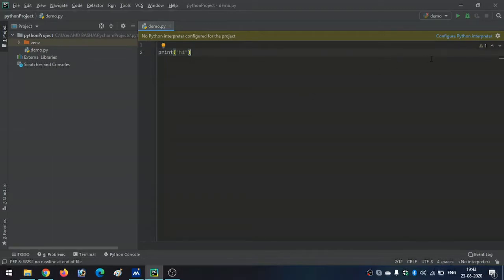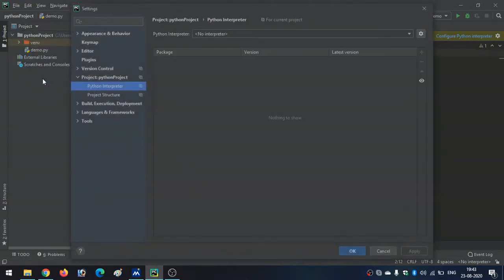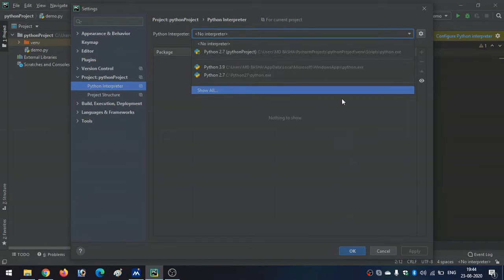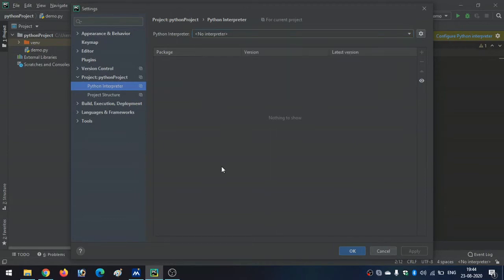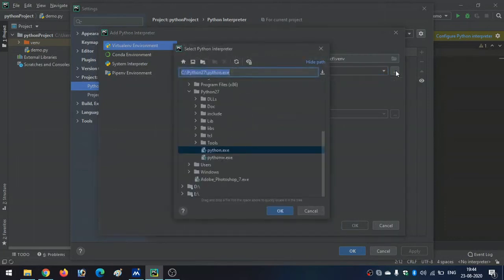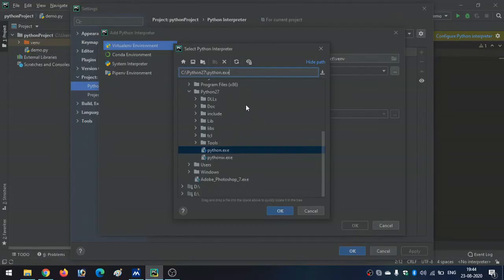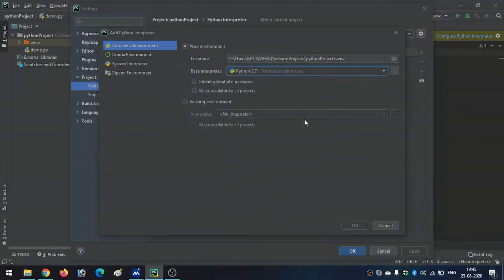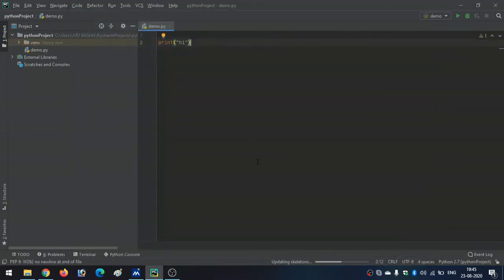[solved] No Python interpreter configured for the project pycharm Explained clearly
In this video, The issue Regarding the "project has not configured interpreter" has solved and explained in a clear cut way and in a simple way so that the solution will surely work.

By Khan Technology
     KhanTechnology